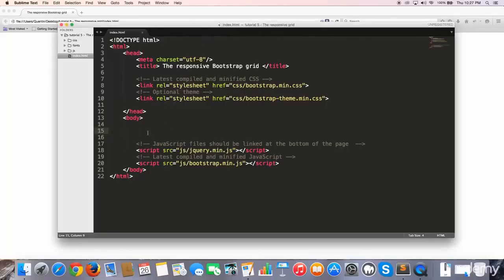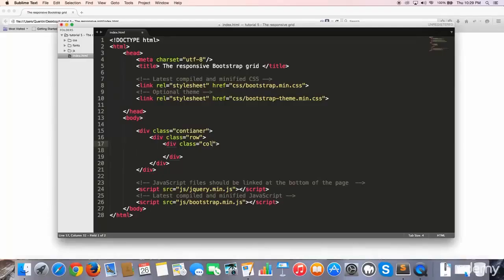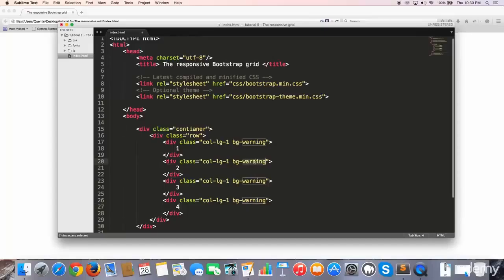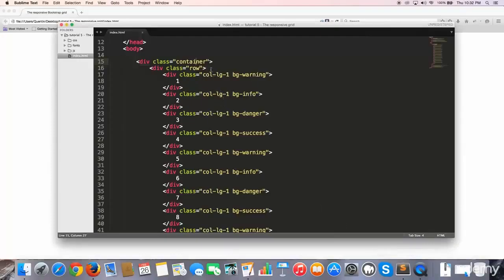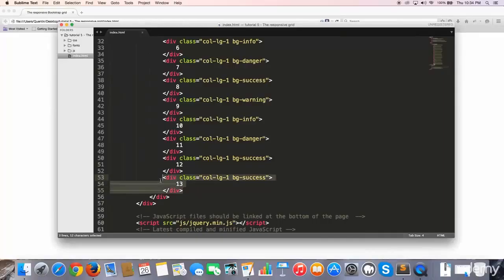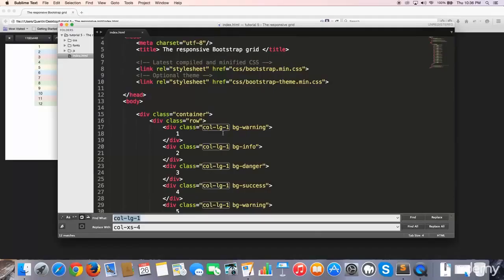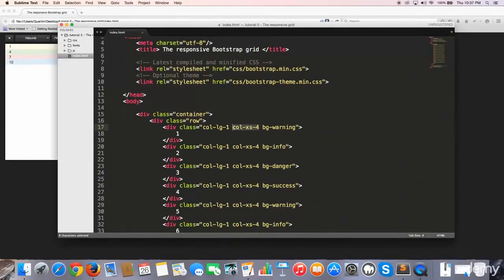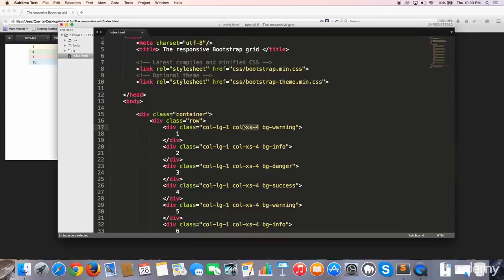002 Using the grid